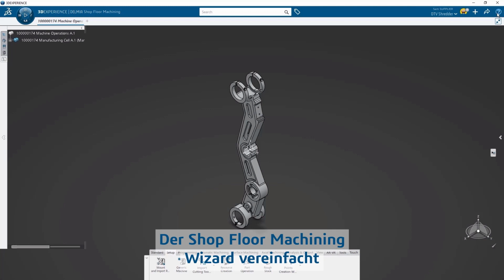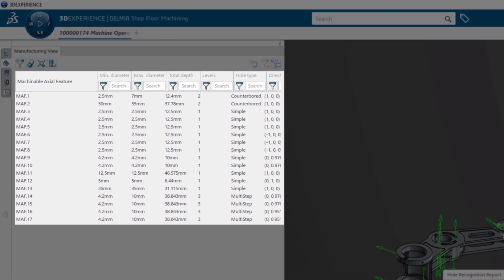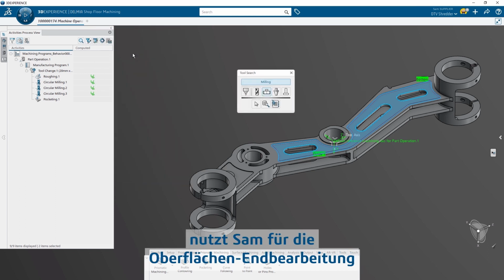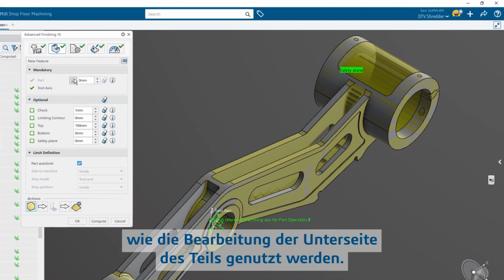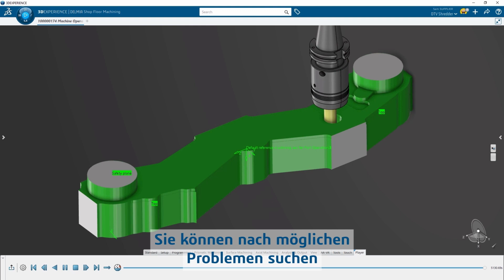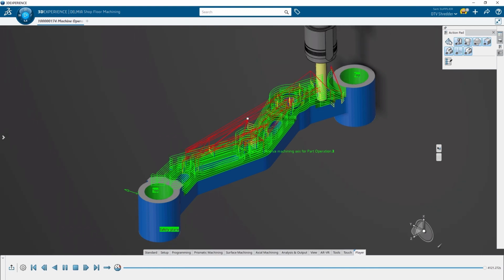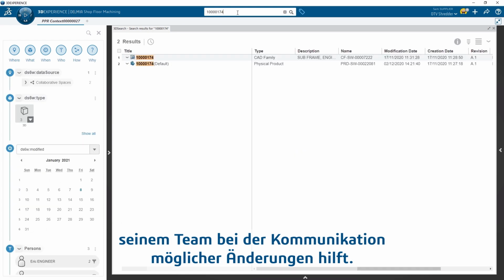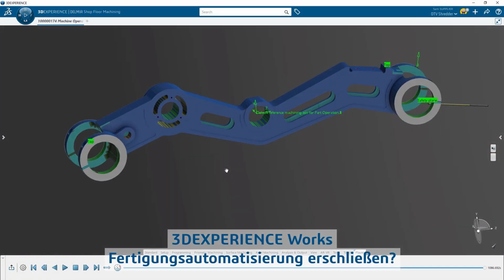3DEXPERIENCE Works – Neue Horizonte mit integrierter Fertigung erschließen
Integrieren Sie mit 3DEXPERIENCE Works Manufacturing betriebsinterne Fertigungsprozesse in Ihren Produktentwicklungsprozess. Mithilfe von Fertigungsrollen können Sie die Kommunikation zwischen den Abteilungen vereinfachen und so die Herstellbarkeit optimieren. Profitieren Sie von Transparenz in jeder Phase – vom ERP bis zur Produktion – und beschleunigen Sie Ihre Produktfreigabezyklen. In dieser Demo sehen Sie, wie Sie mithilfe von NC Shop Programmer nahtlos von der Konstruktion zur Fertigung übergehen können. Mit dieser Lösung können Ihre CNC-Programmierer auf einfache Art und Weise fehlerfreie NC-Programme für 3-Achsen-Fräsvorgänge erstellen.